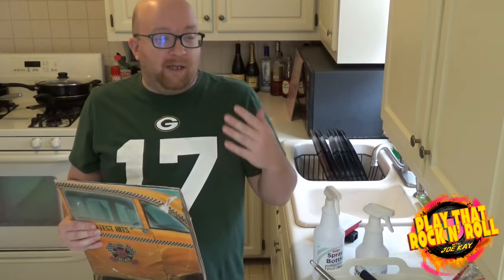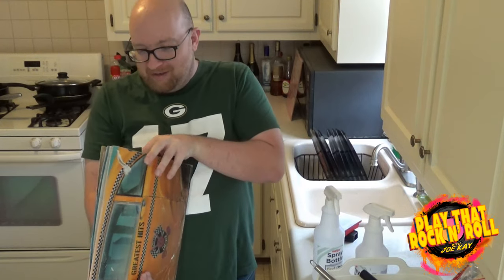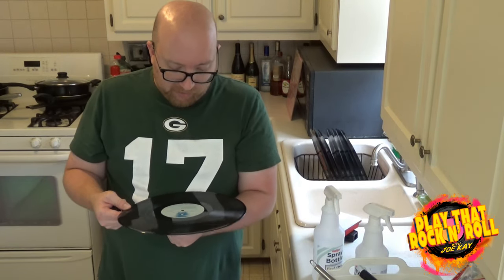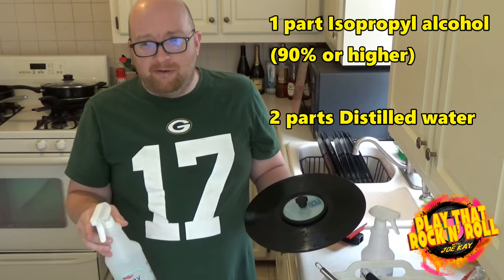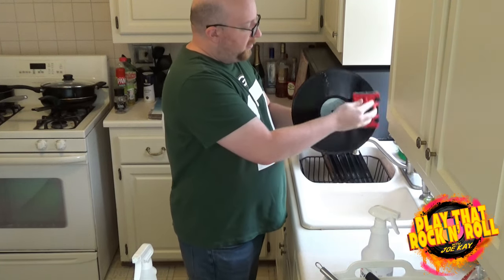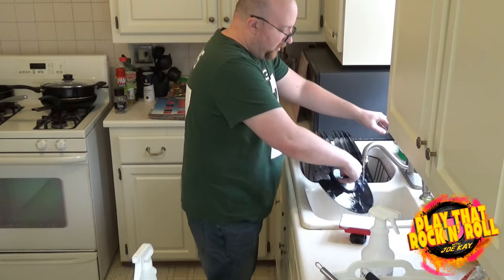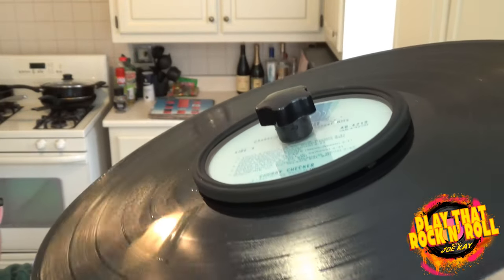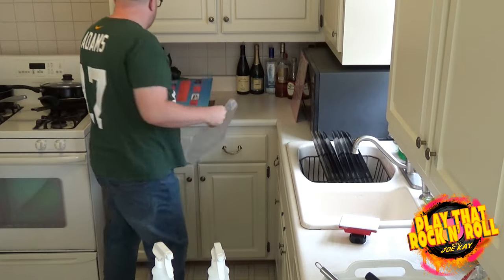A Simple and Affordable Way To Clean Records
This is how Joe cleans his record collection. How do you clean yours?

Full list of items needed at the end. Total cost for everything at first would be about $40 or $50.